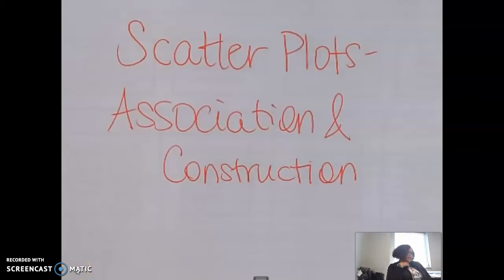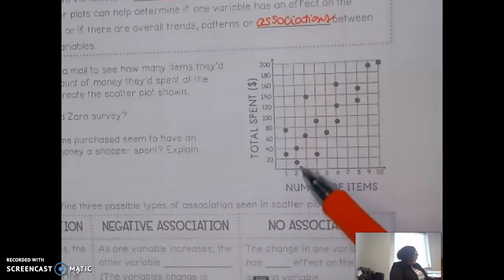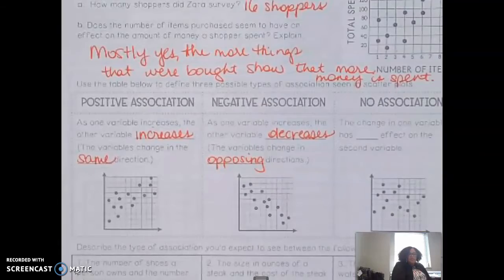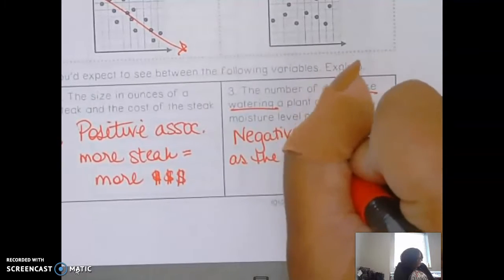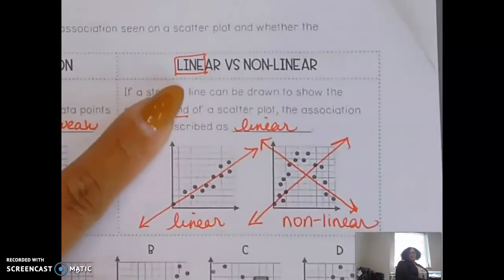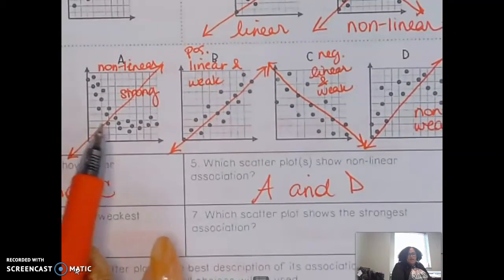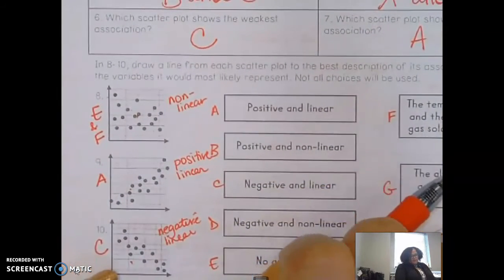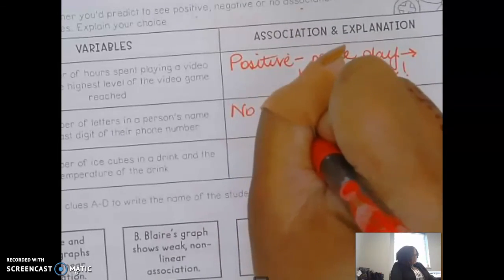Scatter Plots--Construction/Association Part I